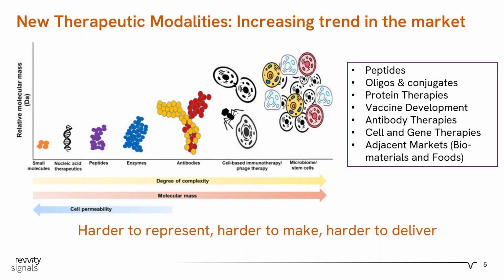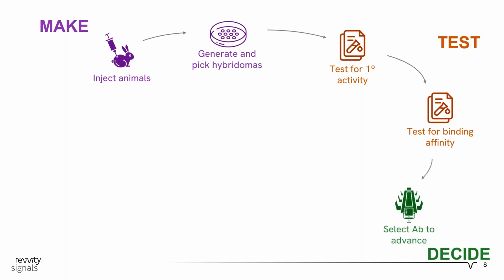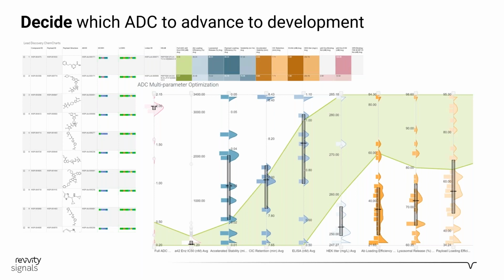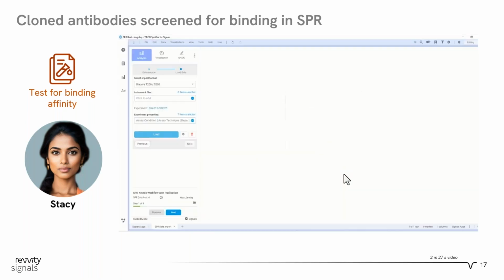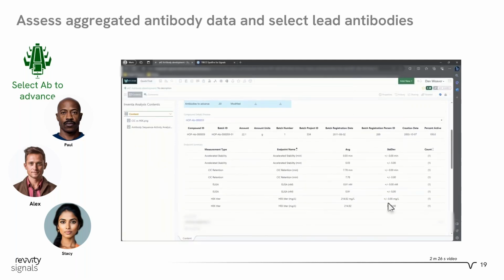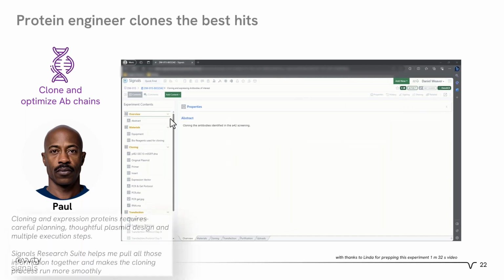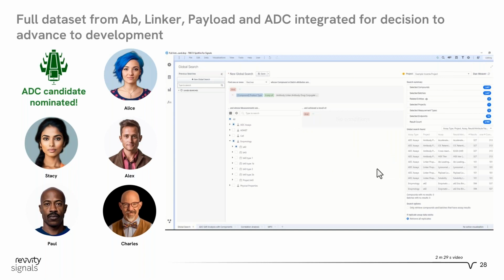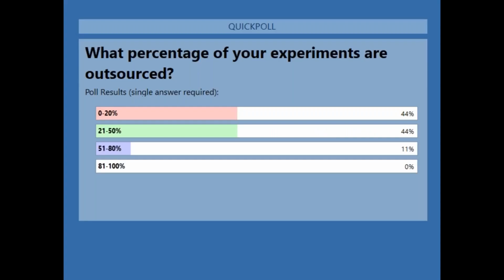Signals Research Suite Connect - February 2024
In this webinar from Feb. 7, 2024, you will learn about the latest trends and challenges in Antibody Drug Conjugates development, informed by recent research and advancements in the field. The presentation also emphasizes the importance of integrating various data types and sources in the ADC development process, showcasing how the Signals Research Suite facilitates this integration, thereby driving more efficient, safer drug development.